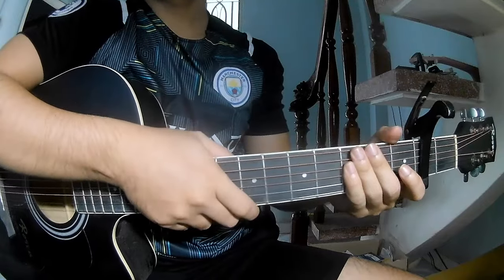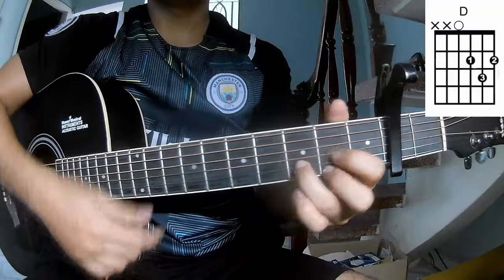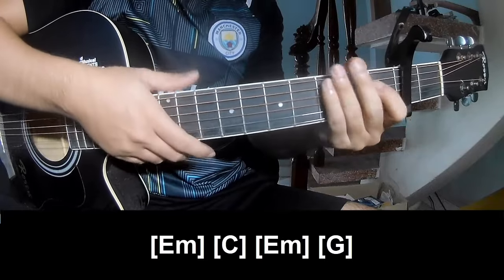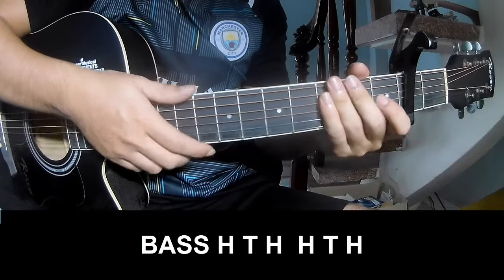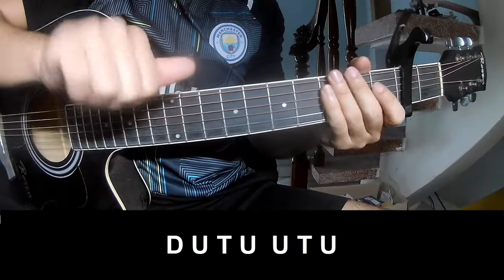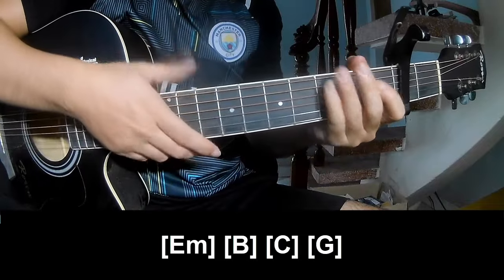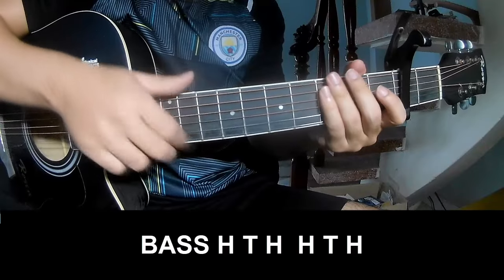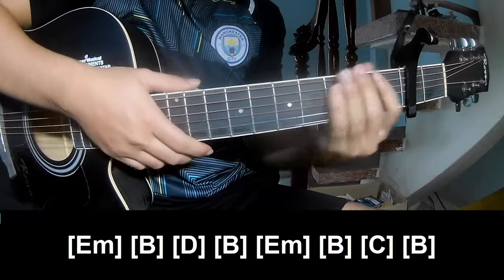How To Play Guitar One Eyed Bastard By Green Day Version 1